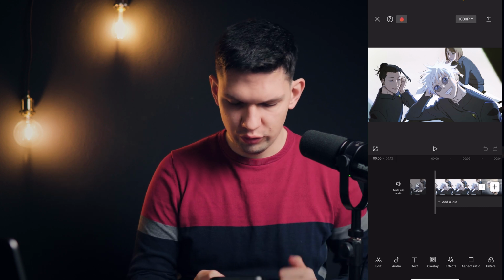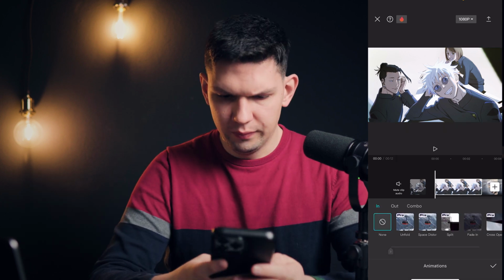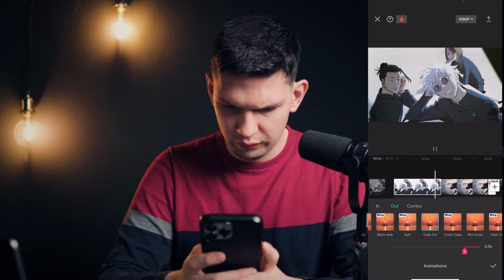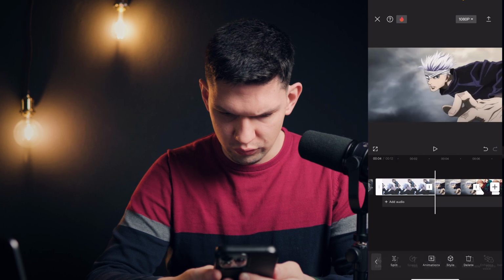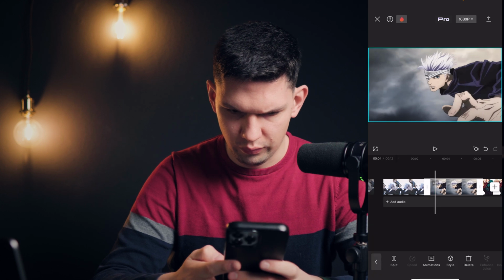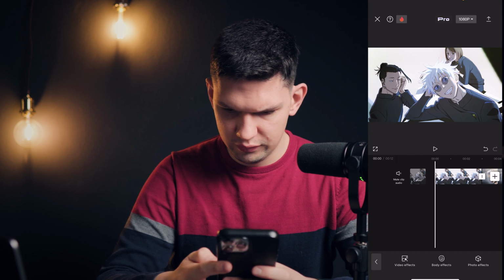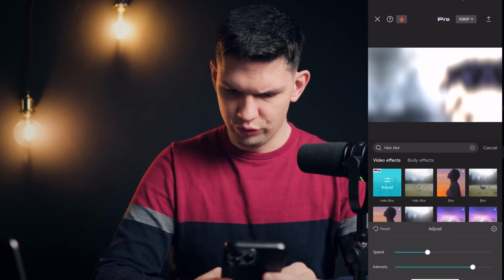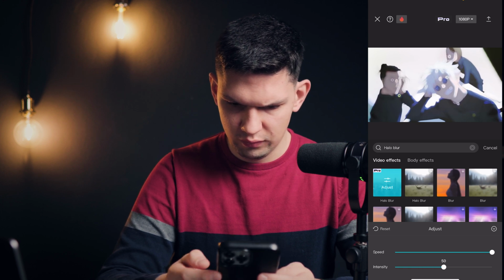How To Do SHAKE on CapCut Tutorial (latest update)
Learn exactly How To Do SHAKE on CapCut Tutorial (latest update)